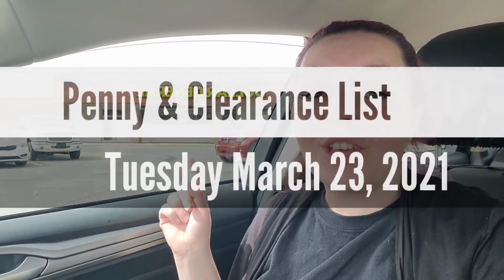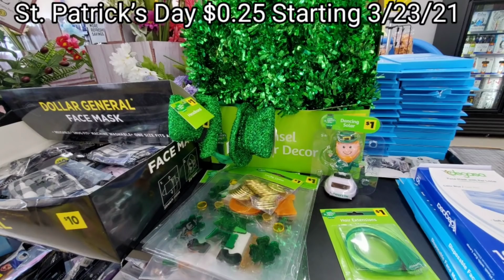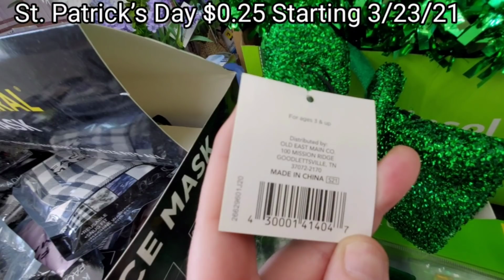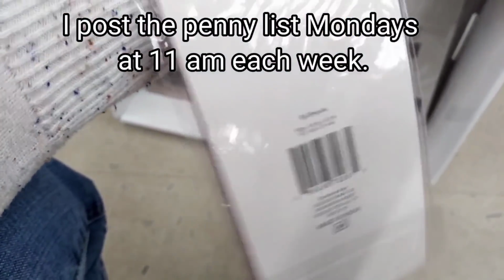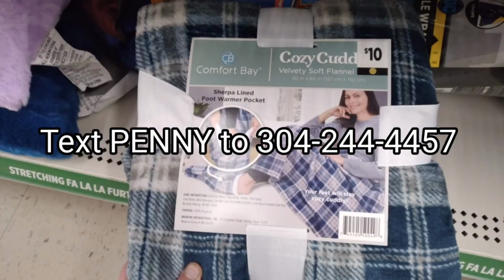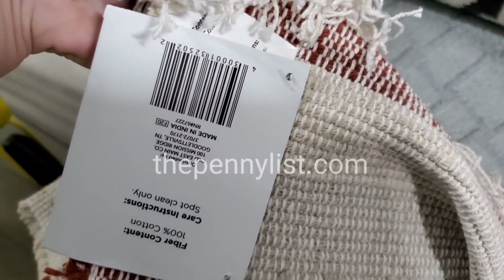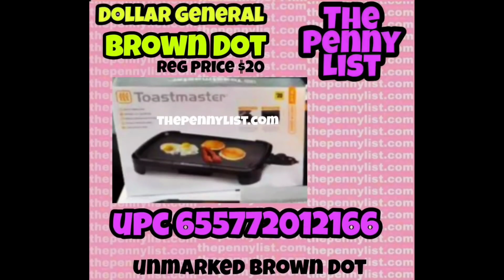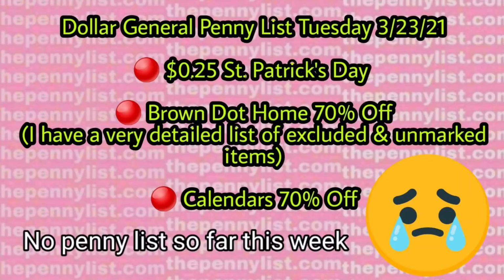70% Off Air Fryer & Penny List (Dollar General)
70% Off Air Fryers, Crockpots & More! Plus, Dollar General penny shopping list for Tuesday March 23, 2021.

➡️ Please do not ask Dollar General employees about penny items or call the store. Penny items are discontinued or seasonal items that are supposed to be removed off the sales floor. When the items are not removed we can purchase them for 1 penny.

➡️ Items usually stay a penny for 6 months to 2 years, sometimes even longer.

*Do not ask Dollar General employees about penny items. Penny items are discontinued items or seasonal items that were suppose to be removed off the sales floor. When the items do not get removed we can purchase them for a penny